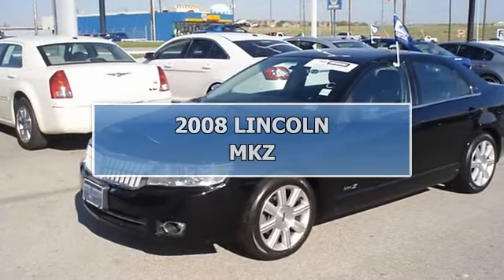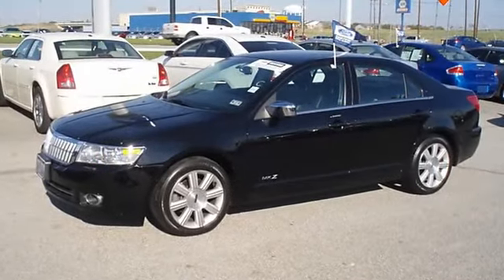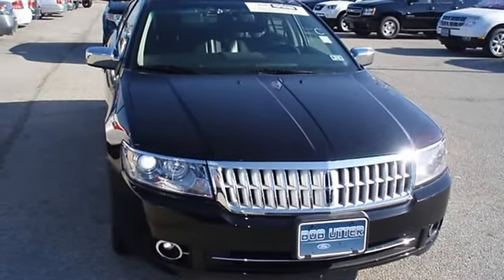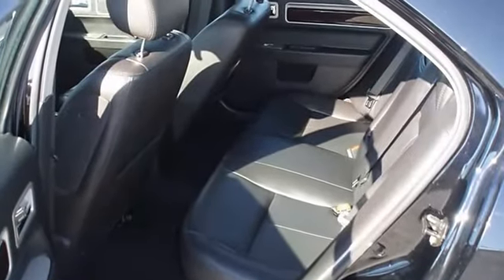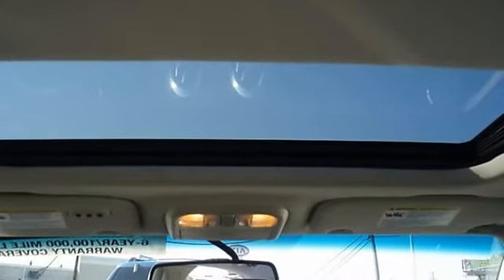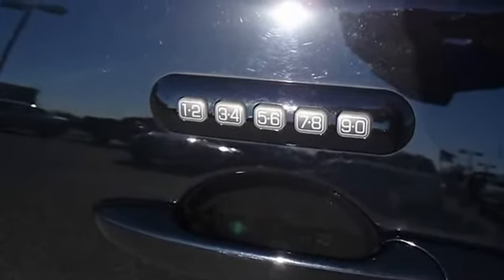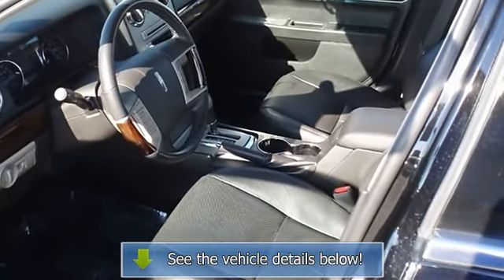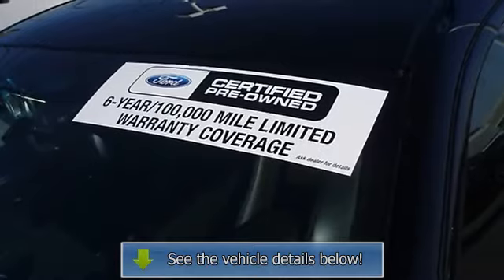2008 LINCOLN MKZ - Blake Utter Ford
215 N. Hwy 75

For Sale: 2008 LINCOLN MKZ
VIN: 3LNHM26T18R641251
Engine: 3.5L DOHC 24-VALVE V6 DURATEC ENGINE
Drivetrain:
Transmission: Automatic
Mileage: 38,732
Color: Black (exterior) Dark Charcoal (interior)

Features:
Back in Black in this beautiful 2008 MKZ sedan!  Style and comfort all in one!  Fully loaded with luxurious leather interior, powr windows, power locks, power mirrors, power seats, power sunroof, keyless entry, sync, and so much more!  Lincoln Certified Pre Owned makes this vehicle better than new!  Almost new tires. The paint has a showroom shine. 100% AutoCheck guaranteed! Very clean interior! All electronic components in working condition. All interior components are in good working order. This is one of the most desirable color combinations. The perfect blend of luxury and performance.  View all our inventory automatic transmission